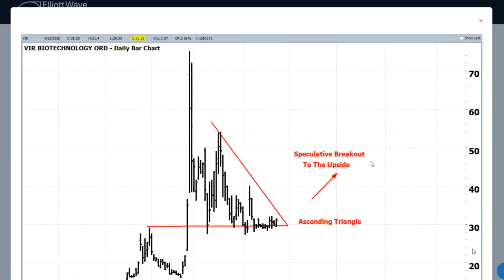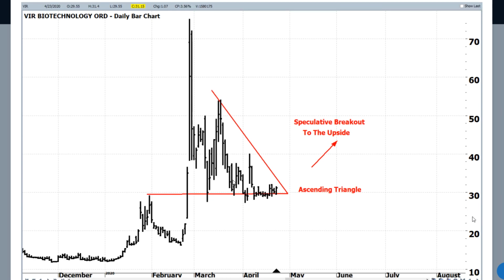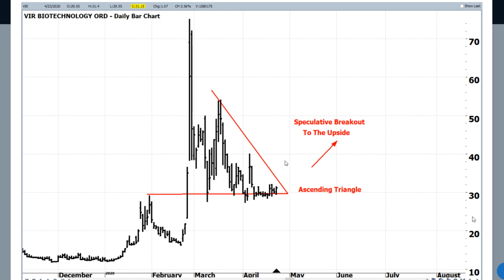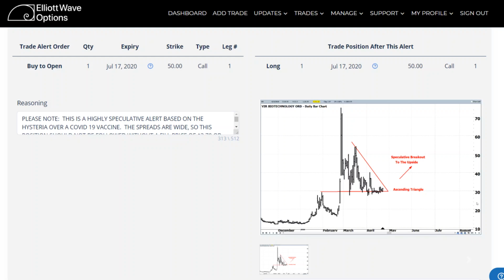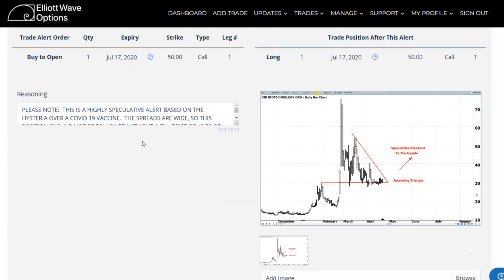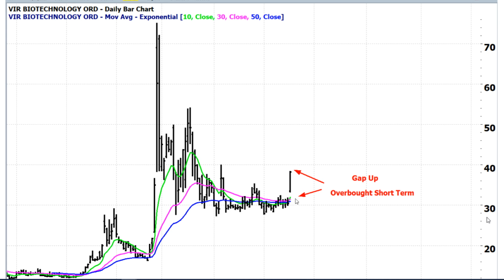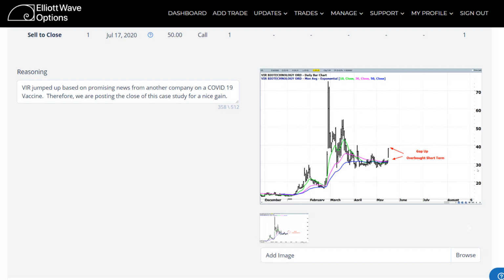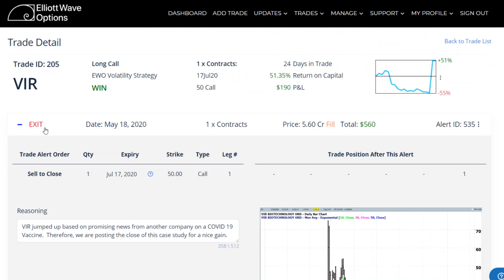Elliott Wave Trade Review #205 - VIR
This trade in VIR was more speculative than usual based upon the potential for the company to produce a vaccine for COVID-19. The original pattern was a Triangle (which is an Elliott Wave corrective pattern), however what became interesting was the "launch pad" that the stock built before a single day break out or "blast off" where we captured a 51% profit!

TradeFinder includes a live update of U.S. Markets plus a breakdown of trading opportunities from our EWO Trade Alert services. As a subscriber you’ll hear about selected trading opportunities each week.